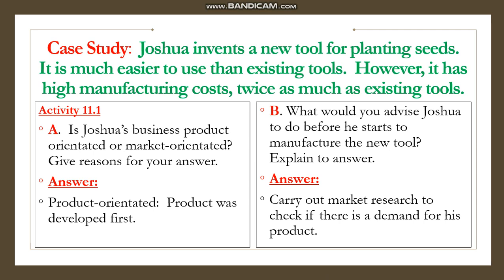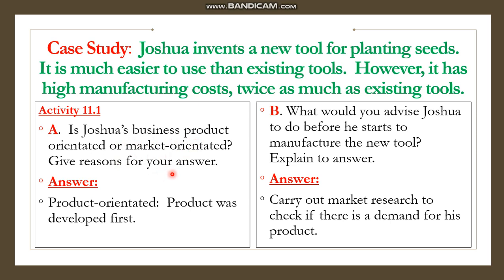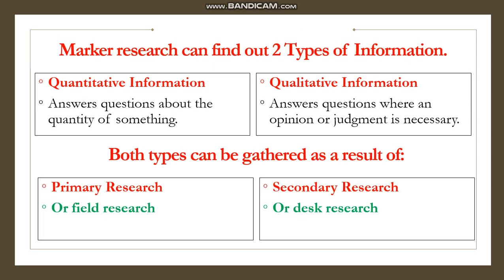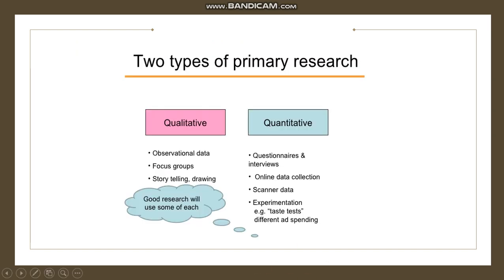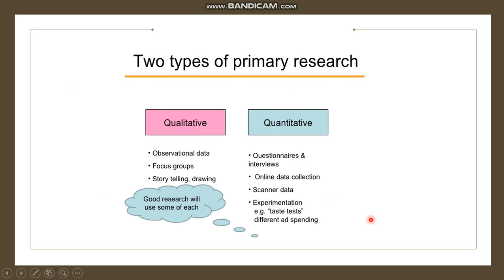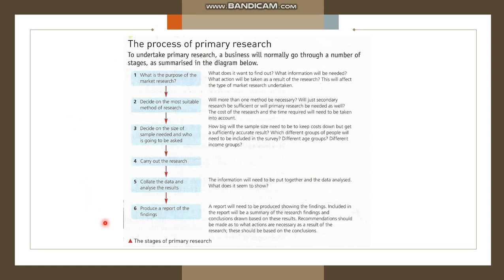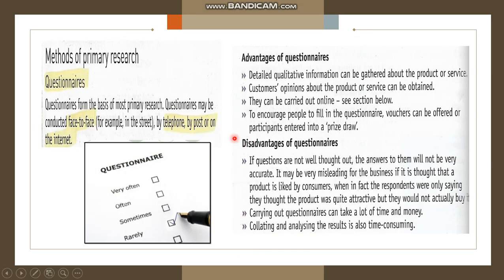BUSINESS STUDIES CHAPTER 11 PART 1/4 | EDM 3369 VLOGS